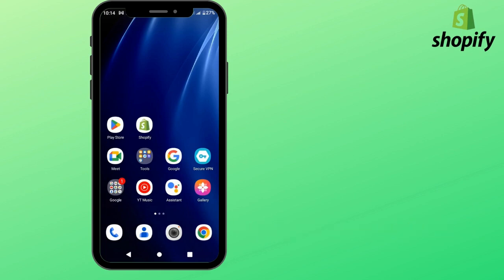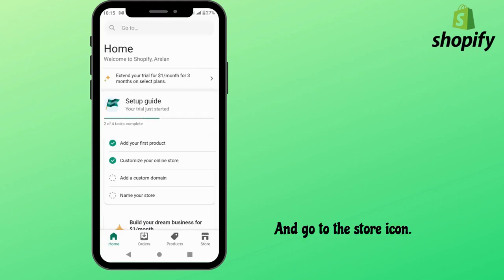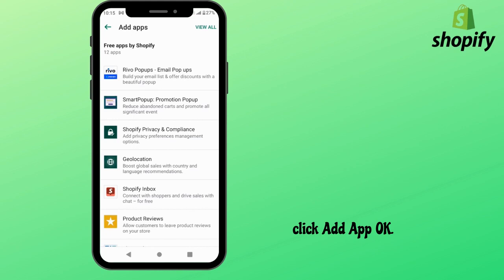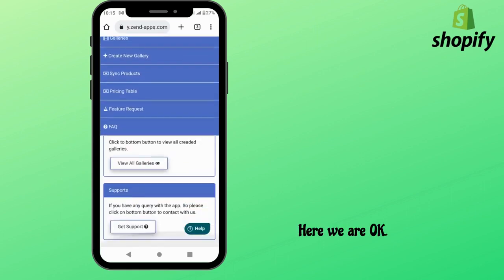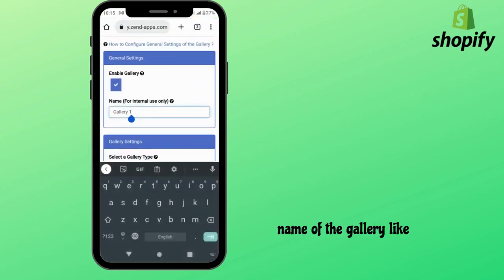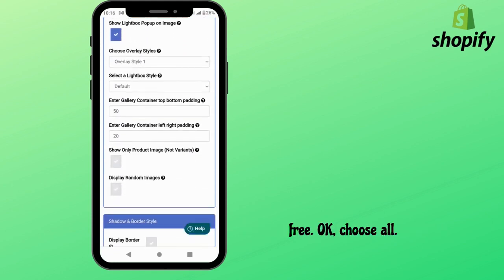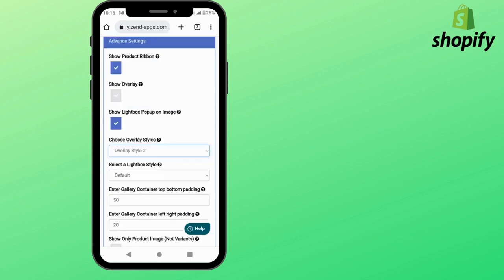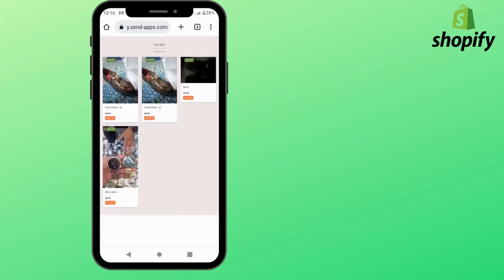How To Add Product Images And Galleries In Shopify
Welcome to our latest tutorial on "How to Add Product Images and Galleries in Shopify"! In this comprehensive guide, we'll walk you through the process of enhancing your Shopify store with captivating product images and engaging galleries. Good visuals are not just an addition; they are a crucial element in driving sales and customer engagement in e-commerce.

Understanding the importance of high-quality images and well-organized galleries in your Shopify store is key. This video is tailored for store owners, entrepreneurs, and anyone looking to refine their online presence. Whether you are a beginner or have some experience with Shopify, our step-by-step instructions will make the process easy and straightforward.

We start by discussing the significance of product images in online retail and the impact they have on customer decision-making. Following this, we dive into the technical aspects, showing you how to upload and edit images in Shopify. You'll learn how to optimize images for faster load times and better SEO, ensuring your products look great and are easily discoverable.

Moreover, we'll cover the creation of attractive galleries that showcase your products in the best light. These galleries not only enhance the visual appeal of your store but also provide a better shopping experience for your customers.

Drop your questions or suggestions in the comments section below!